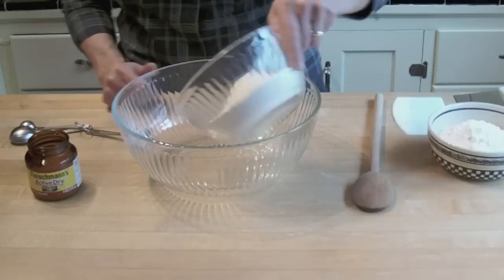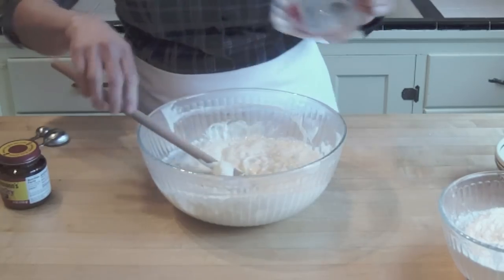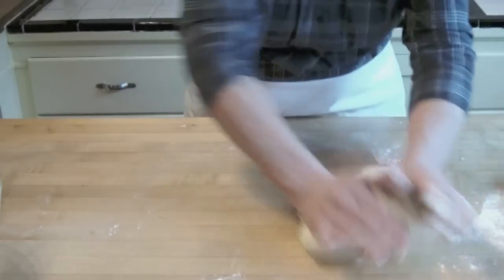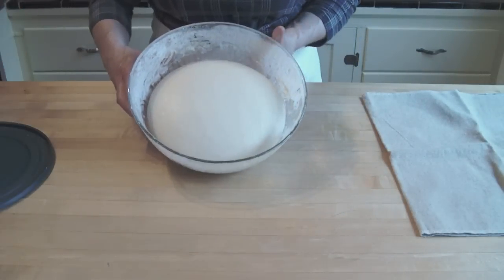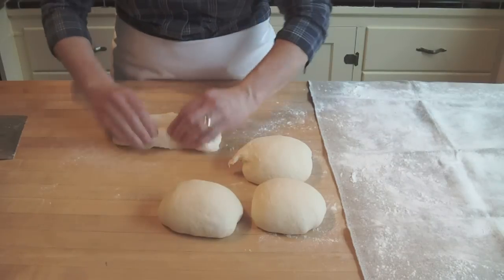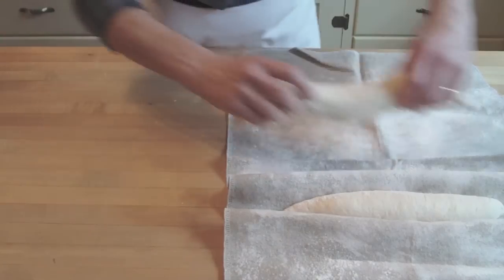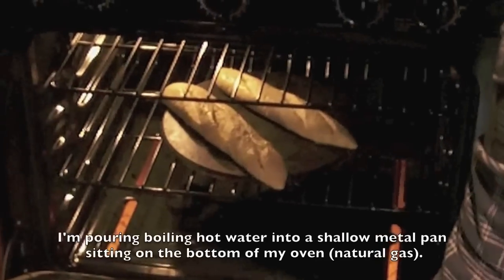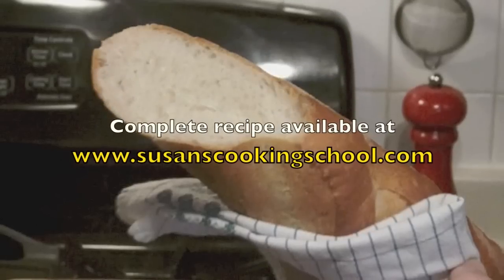How To Make French Bread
Learn how to make delicious French bread from scratch.

No Pizza Stone? I have an article for you, video and all!

Visit my French Bread FAQs page to see answers to common questions

Ingredients used in video:
Sponge:
1 teaspoon Active dry yeast
10 oz. Bread flour (~2 cups)
1 ½ cups Warm water (80-90°F)

Dough Ingredients (to be added to sponge):
1 teaspoon Active dry yeast
¼ cup Warm water (80-90°F)
14 oz. Bread flour (~3 cups)
2 teaspoons Salt, uniodized

Bread is baked 20-25 minutes at 425F (218C) with steam if possible.